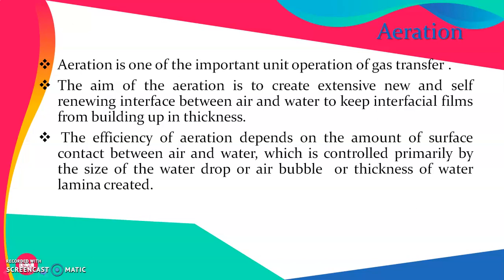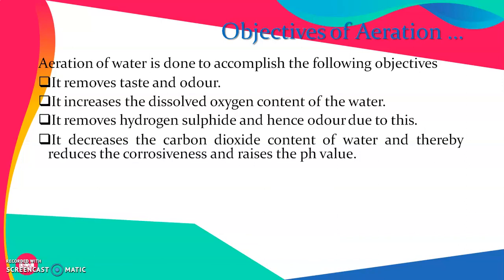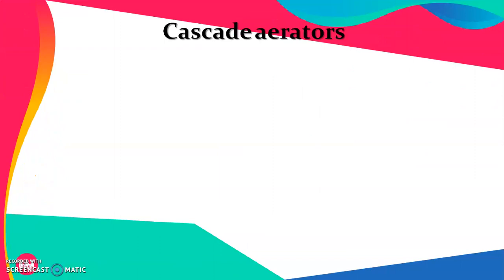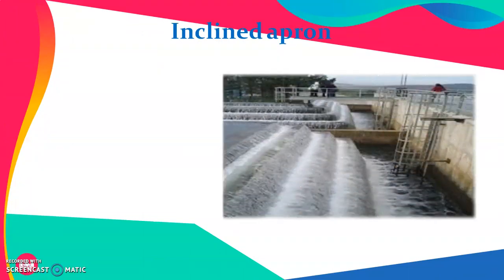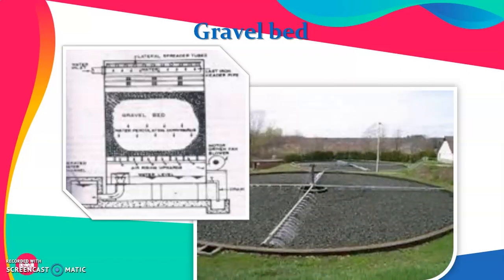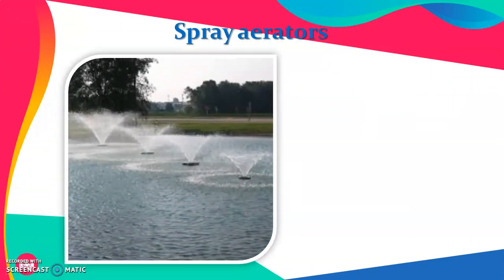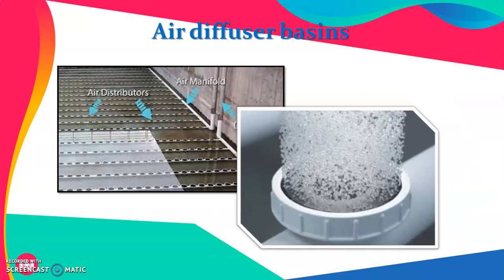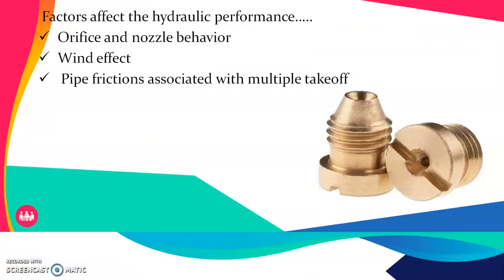Aeration of water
In this session you will learn the importance of aeration of water and different methods used for achieving the aeration
Cascade aeration
Inclined apron
Slat tray
Gravel bed
Spray aerator
Air diffuser basins